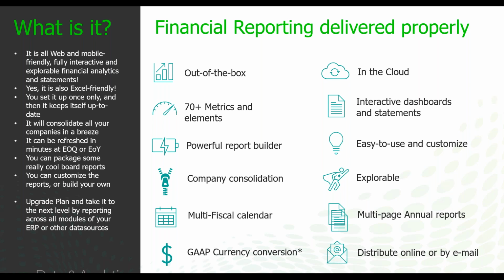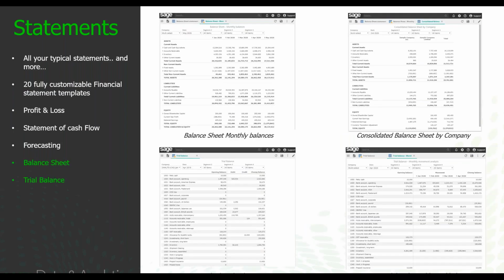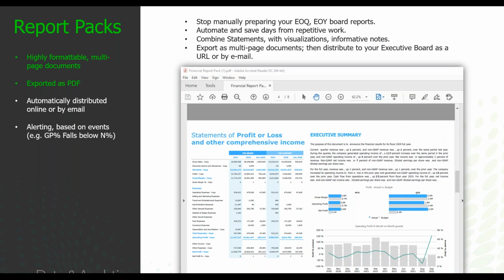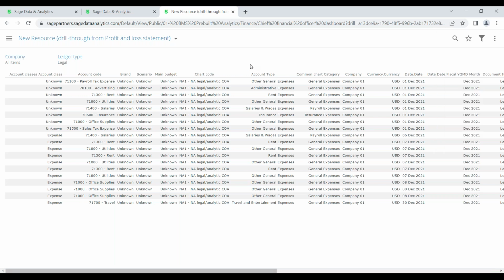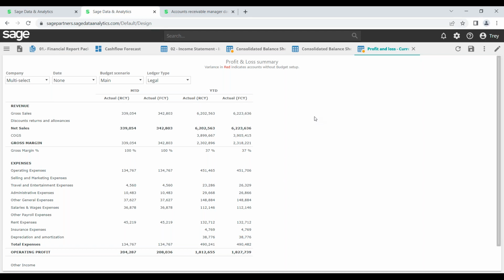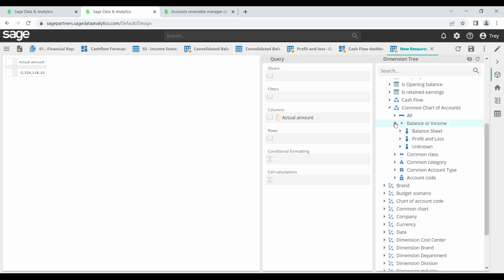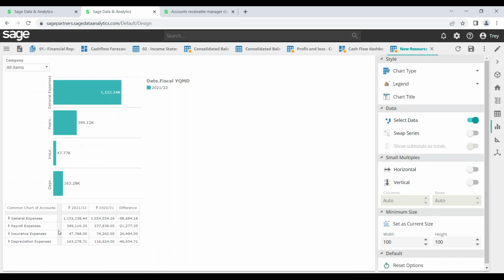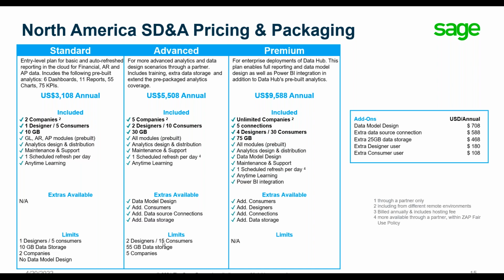Get More From Your Sage Software: Sage Data & Analytics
Automating Financial Reporting with Sage Data & Analytics

Join us for a dive into Sage Data & Analytics (SD&A) where we’ll expand your ability to automate financial reporting.
This session will strengthen your knowledge on report creating and reveal how to use the Automated Report Packs in SD&A.

In this session you will learn:

• How to automate financial analytics and derive more value from your data
• How to leverage out-of-the-box data models and calculations for robust reporting
• The ease of delivering better-than-ever reports that provide quick access to business
metrics

Robust financial reporting is a fundamental data requirement but is often a big challenge for an organization. It’s important to deliver an accurate depiction of a company’s financial health, for it to be flexible and scalable, to provide insight, and to be able to respond to questions in an agile way.

Presenter:
• Trey Johnson, Business Leader and Chief Evangelist